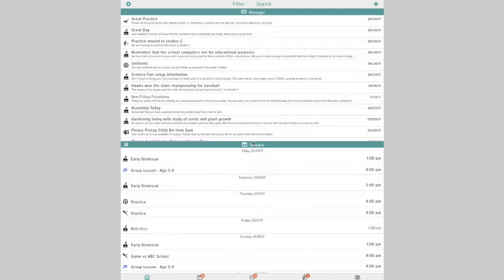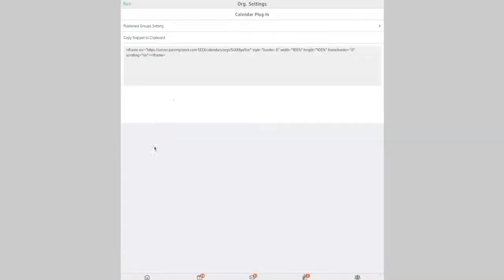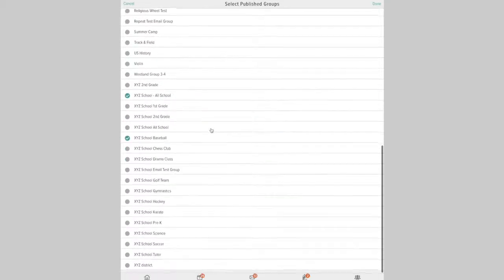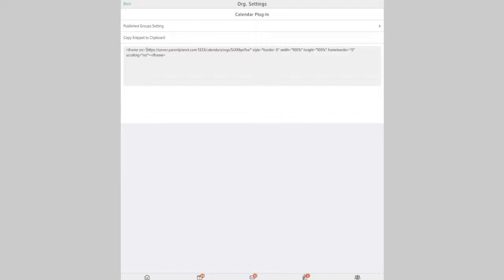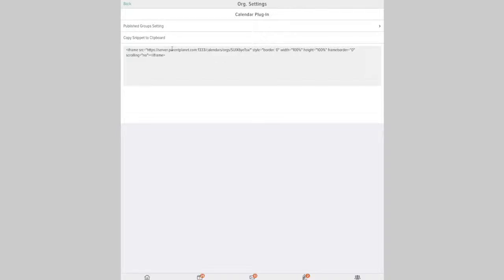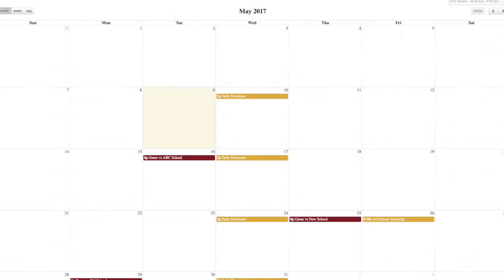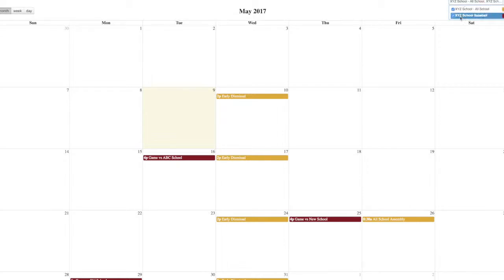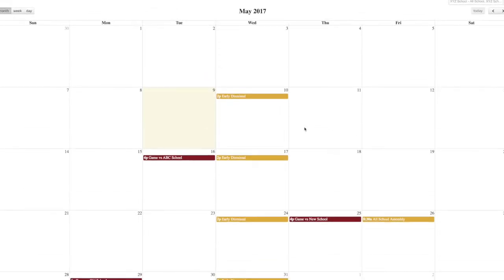Parent Planet Calendar PlugIn Tutorial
This video is about P2_Calendar_plugIn